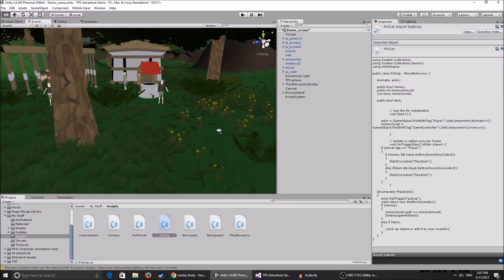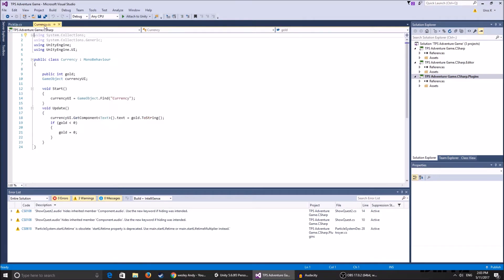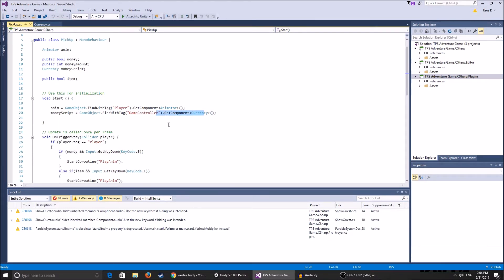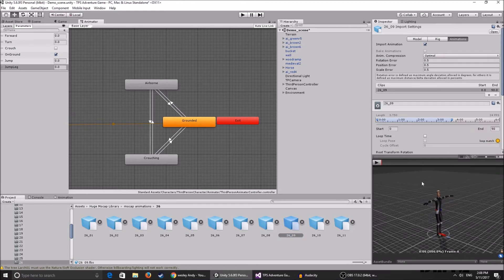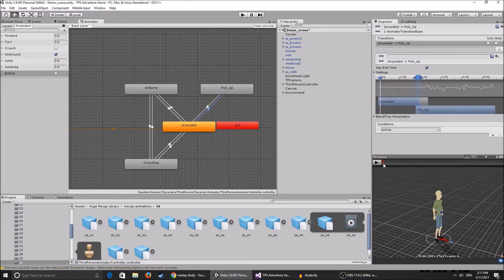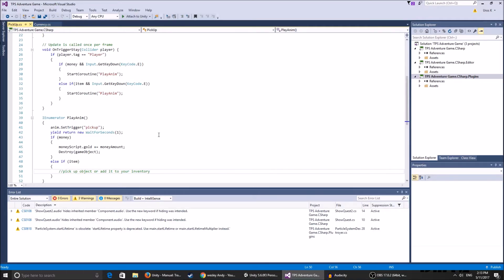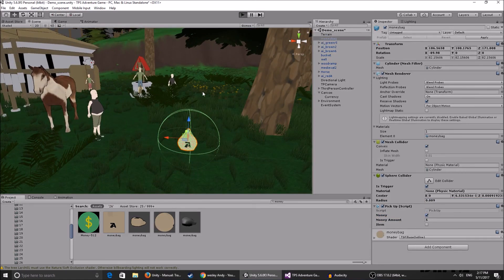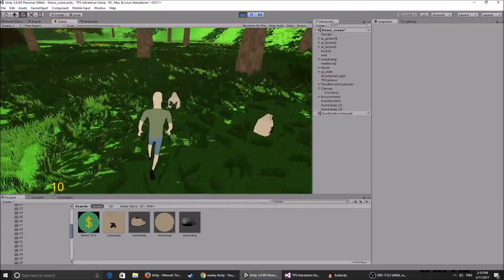Unity Adventure Game Tutorial #4 - Picking Objects Up & Money System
Big thanks to wesley Andy for donating!

Unity Tags:
unity3d animation,
unity 3d character creation,
unity3d rpg,
unity 3d,
unity3d inventory,
unity3d javascript,
unity3d java,
unity3d javascript tutorial,
unity3d jrpg,